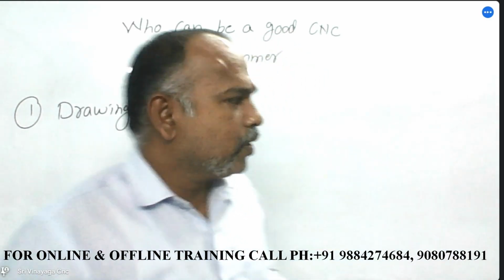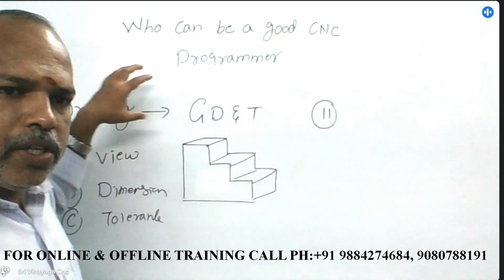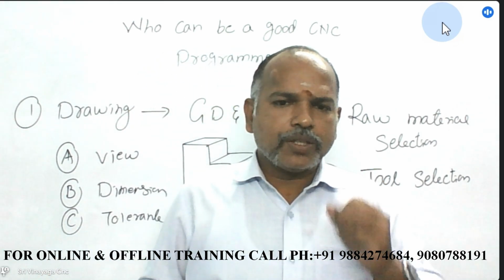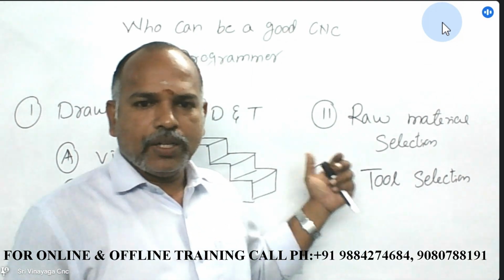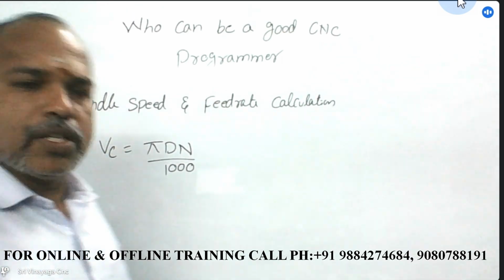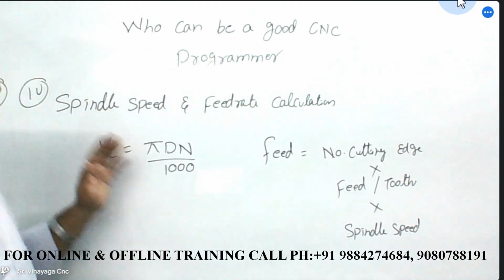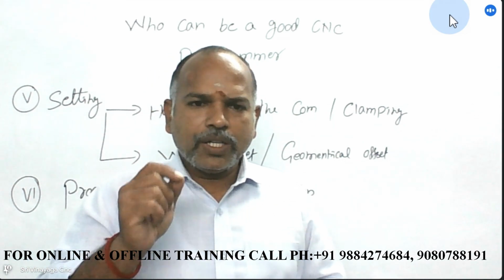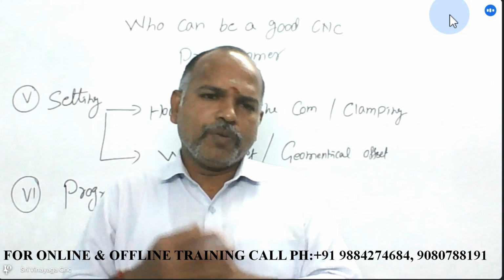CNC PROGRAMMING IN ENGLISH – CNC MACHINE PROGRAMMING COURSE IN ENGLISH – CNC PROGRAMMER IN ENGLISH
FOR ONLINE & OFFLINE TRAINING CALL PH: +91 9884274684, 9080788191